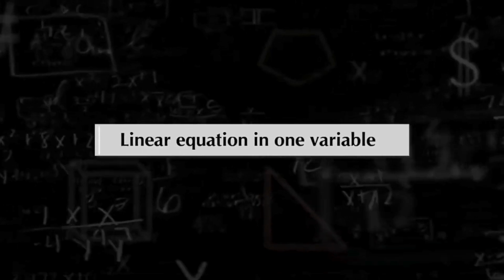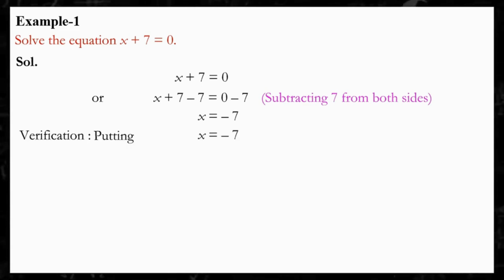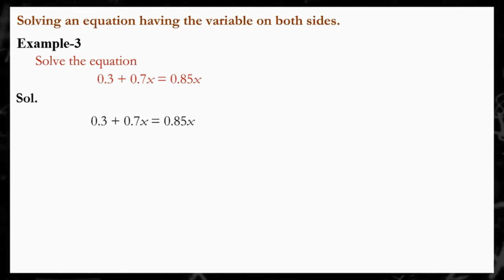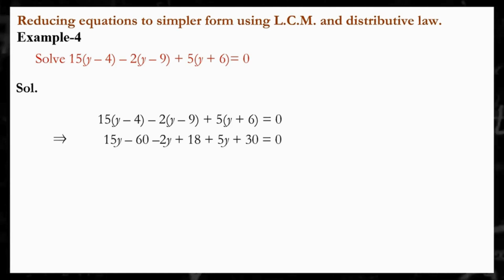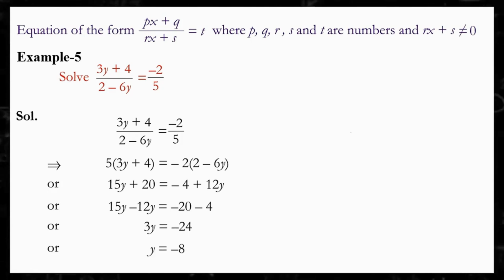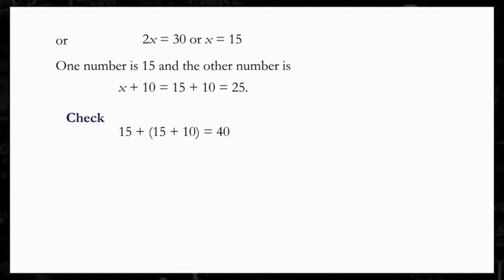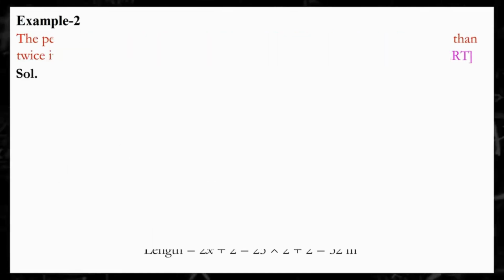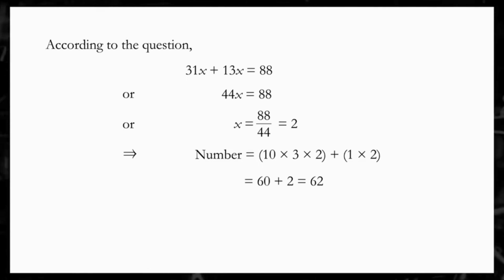CBSE Grade 8 Ch 8 Linear Equation in One Variable Explanation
In this video, we'll help you master linear equations in one variable for CBSE Grade 8 Maths. Learn how to solve linear equations in one variable with ease and confidence. Our expert teacher will guide you through step-by-step explanations, examples, and practice exercises to ensure you understand the concept thoroughly. Whether you're struggling with linear equations or want to improve your maths skills, this video is perfect for you. Watch now and become proficient in solving linear equations in one variable!